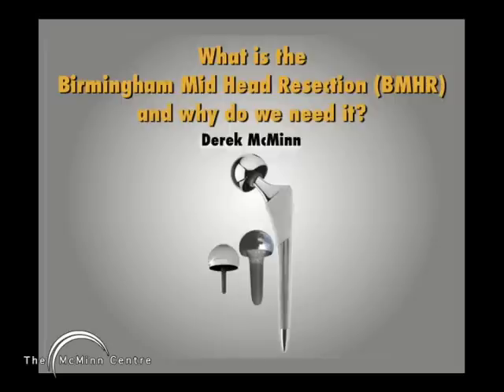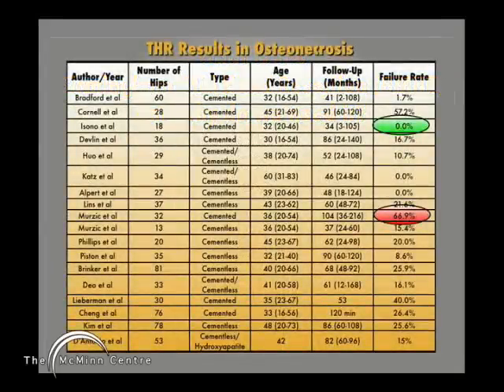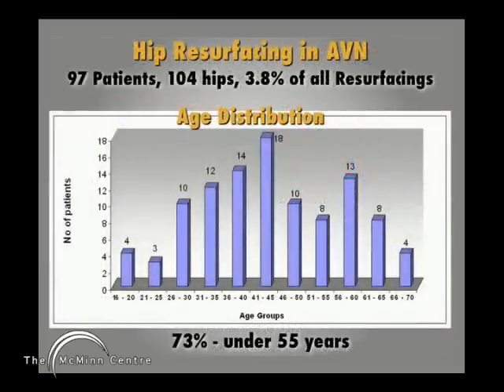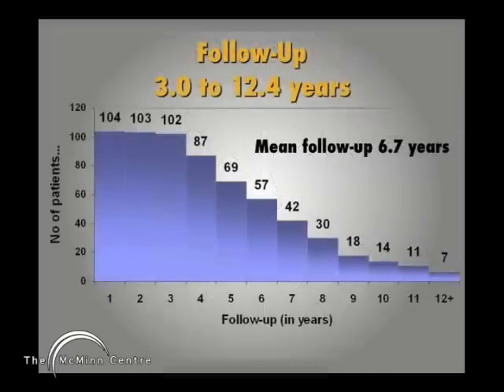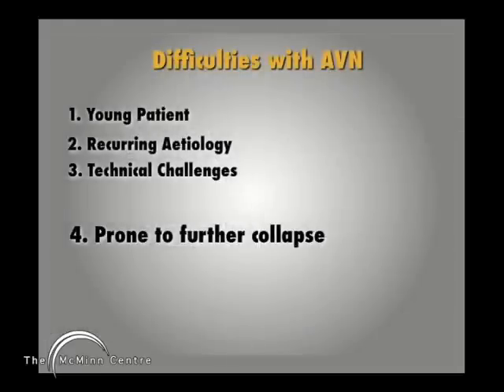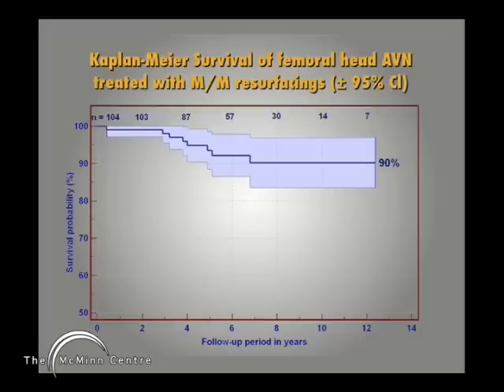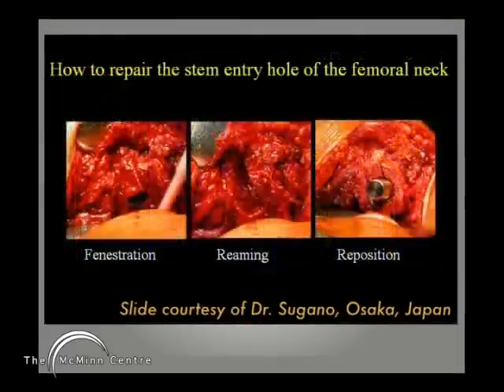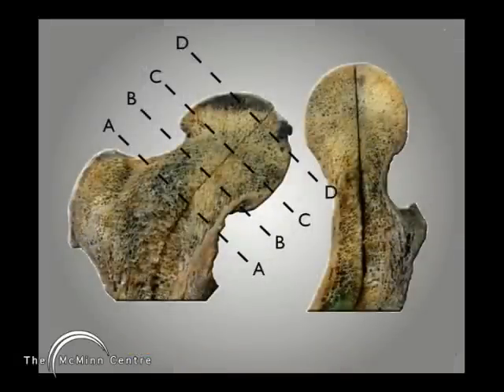What is the BMHR? Lecture Video Part 1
Derek McMinn talks about the Birmingham Mid Head Resection prosthesis and its applied use in patients with Avascular Necrosis.

This video is in 3 parts and lasts approx 20 minutes.

For more information on Mr McMinn, the BHR, BMHR, Hip Resurfacing or patient recovery head